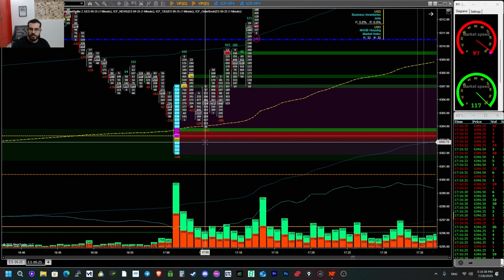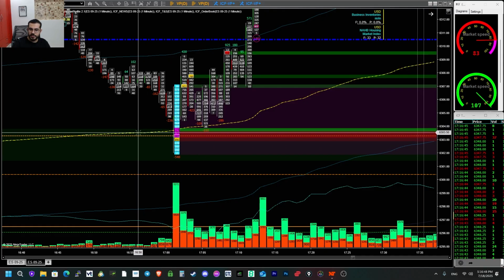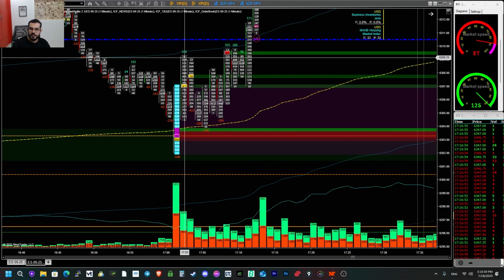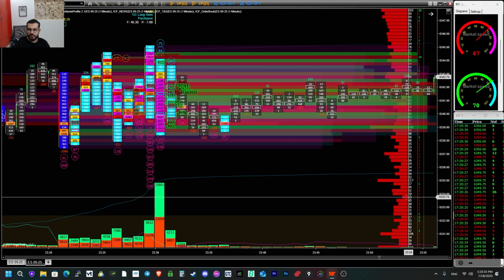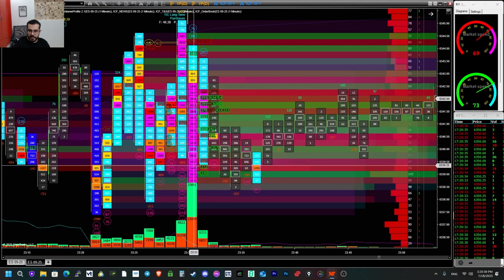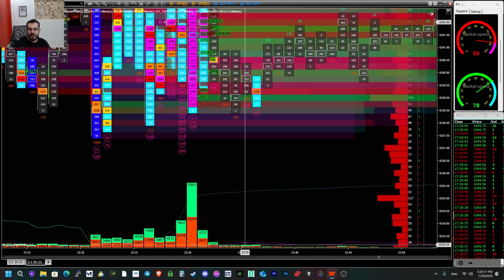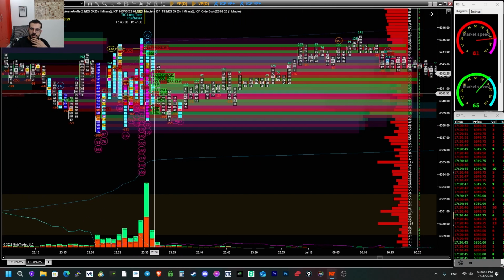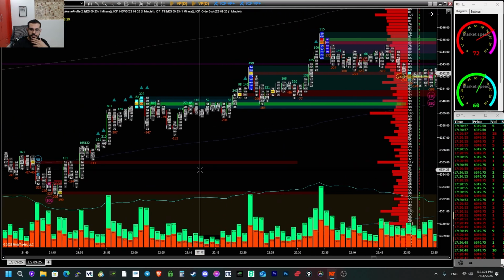my easy s&p trade on july 17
My Easy S&P 500 Trade: Mastering NYSE Open & Level 2 Data (Real-Time Breakdown)

Ever wonder how to seize opportunities right after the market open? This video breaks down a seemingly "easy" S&P 500 trade taken immediately after the NYSE open, demonstrating a powerful strategy that combines Level 2 Data with key market dynamics.

While this approach is exceptionally effective for the S&P 500, the core principles of using Level 2 data, understanding order flow, and managing trades are universally applicable to every chart and market you trade. Whether you're a beginner seeking clear entries or an experienced trader refining your execution, this is for you!

In this real-time trade breakdown, you'll discover:

NYSE Open Strategy: Learn how to identify high-probability buy opportunities when the market opens above key levels like the Value Area High, confirming a bullish trend [01:19].

Level 2 Data for Entry: See how crucial Level 2 data reveals passive buyer absorption [01:41] and aggressive buy limits, signaling precise entry points.

Dynamic Trade Management: Understand how to manage your trade by closing partial positions at a 1:1 risk-reward ratio [02:16] and adapting to pullbacks.

VWAP & Re-tests: Witness the market retesting the Volume Weighted Average Price (VWAP) [02:42] before continuing its upward move, and how to interpret these critical re-tests.

Exiting at All-Time Highs: Learn the importance of knowing your exit strategy near major resistance, like an all-time high [03:54], and how to trail your stop loss effectively, even if it means missing a few pips.

Market Close Dynamics: Gain insights into the high volume activity during market close and how it's stabilized by major exchanges like the CME [05:25].

This video offers practical, actionable insights into trading the S&P 500 using Level 2 data, demonstrating disciplined entry, management, and exit strategies that you can apply to your own trading, regardless of the instrument.